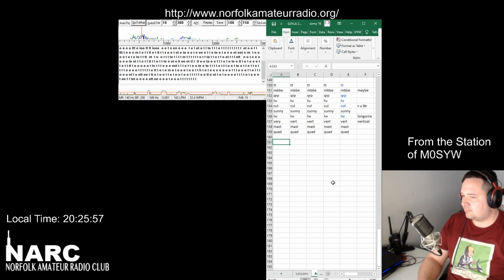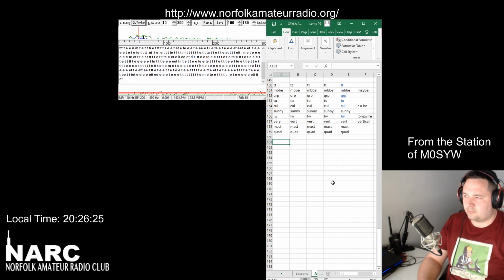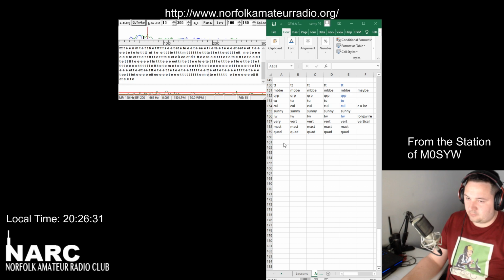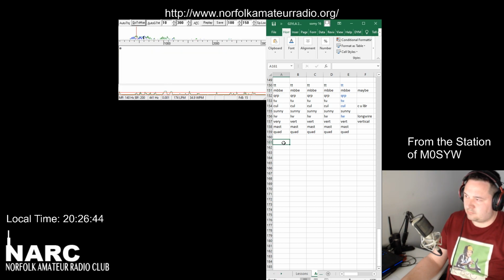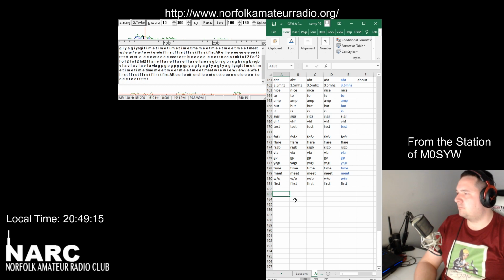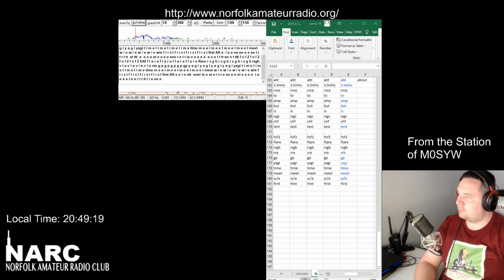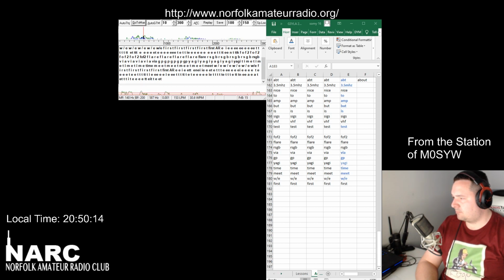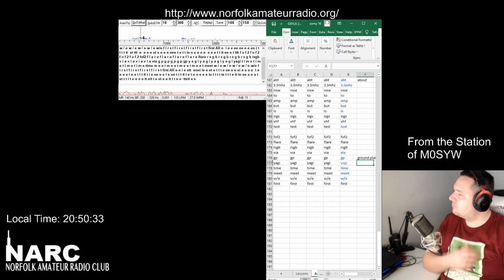Norfolk ARC Stream Test GB3NB GB2CW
Another test stream for level's